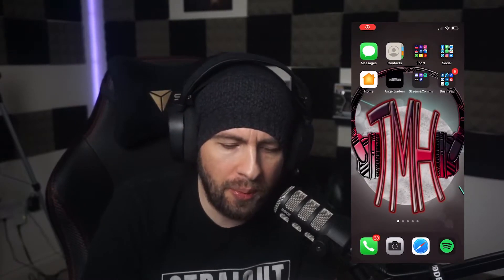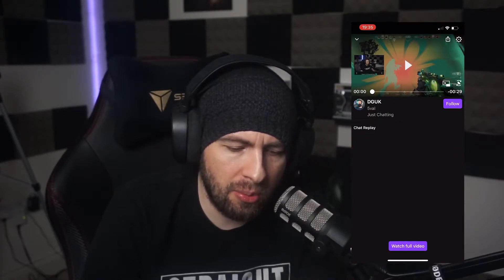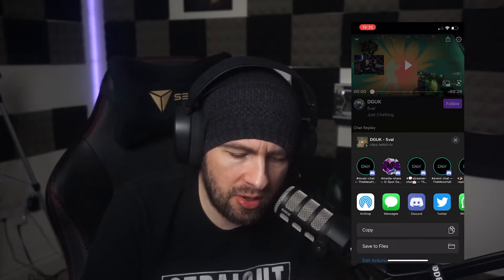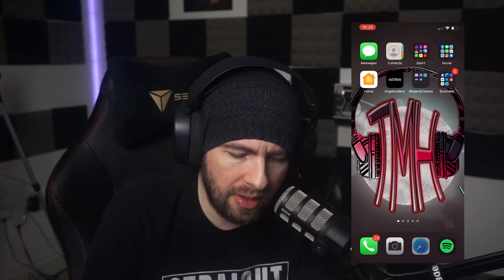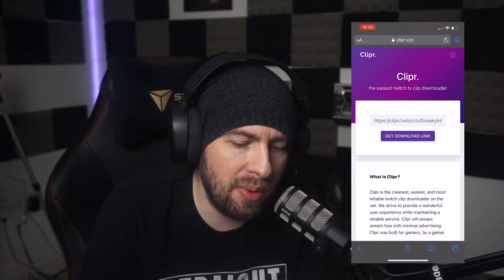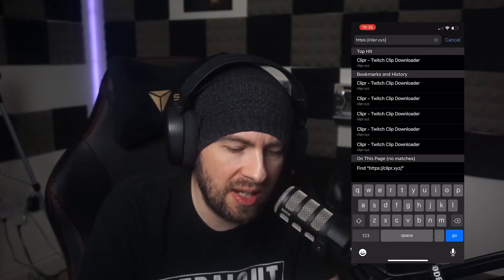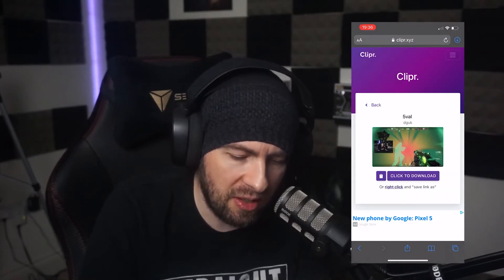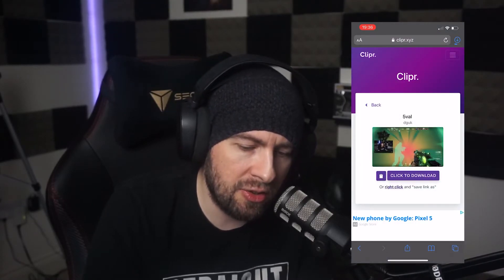How to download Twitch Clips to your IPhone.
Super fast Video on how to get those Twitch clips onto your Iphone for quick and easy use on TTwitter. Instagram & Facebook etc.